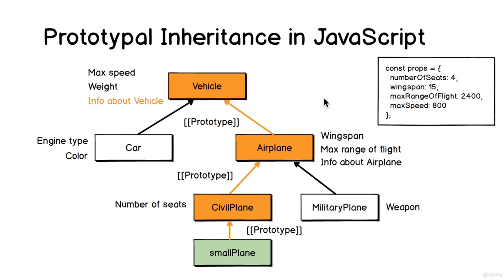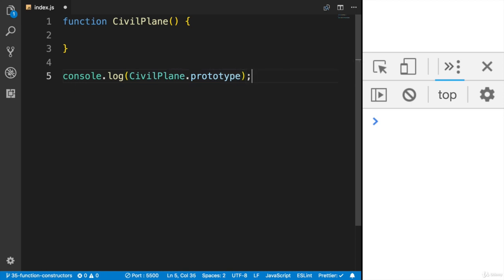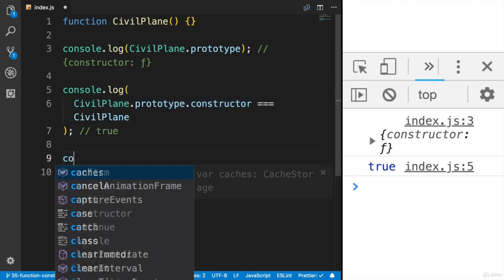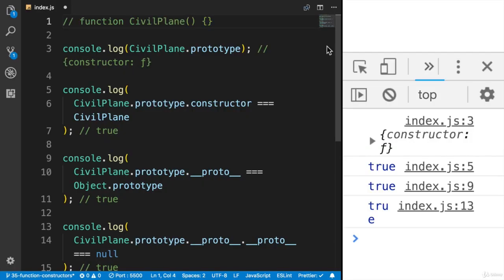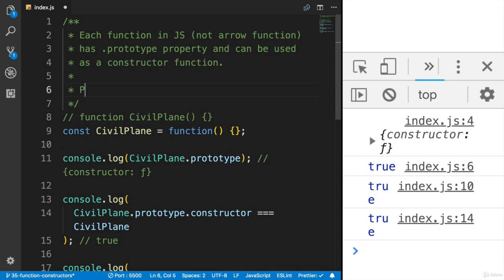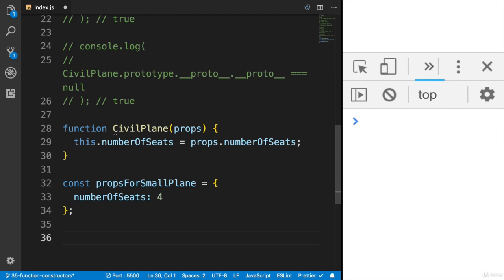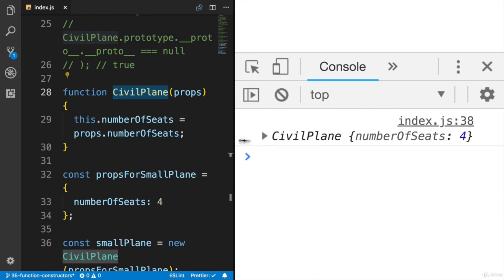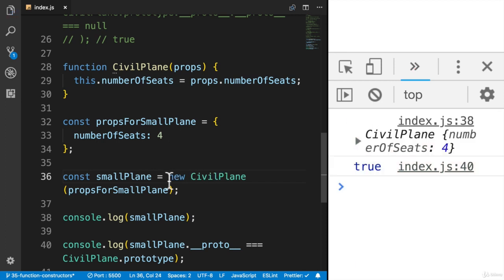JavaScript OOP 011 PRACTICE Function Constructors PART 1